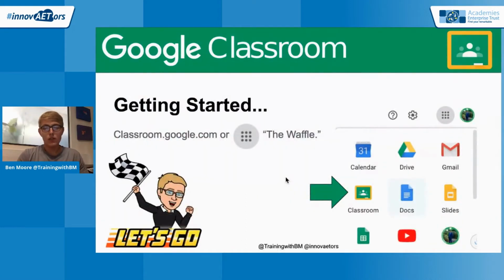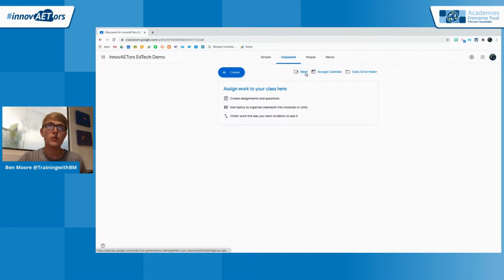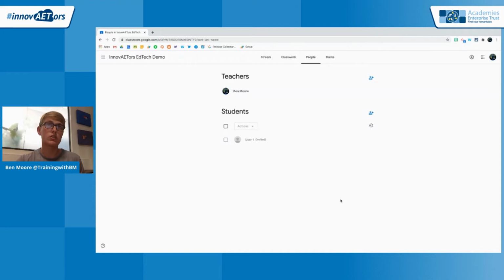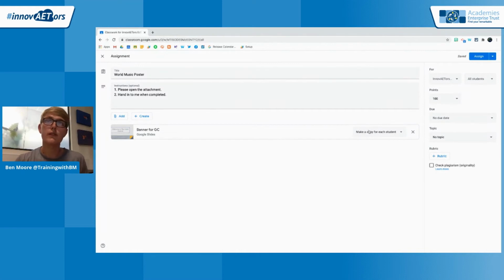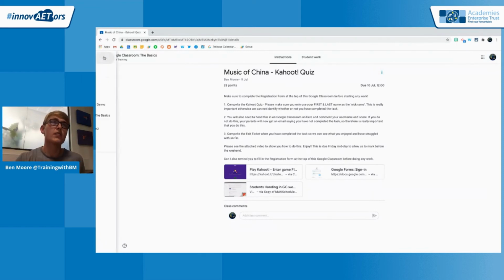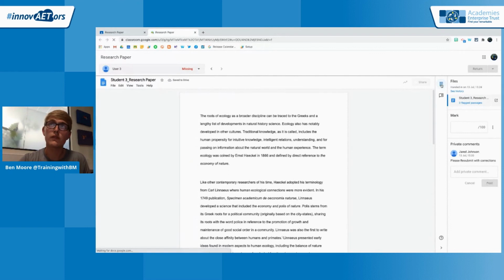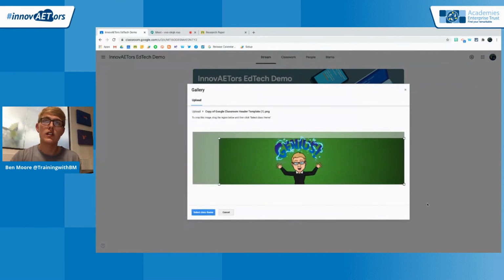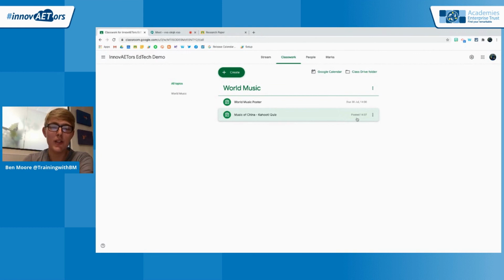innovAETors EdTech Google Classroom 101